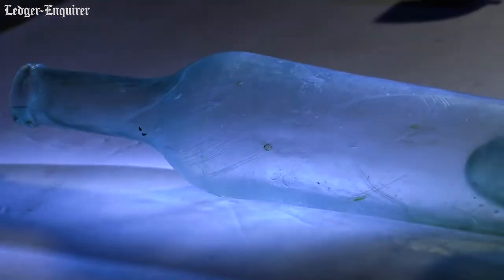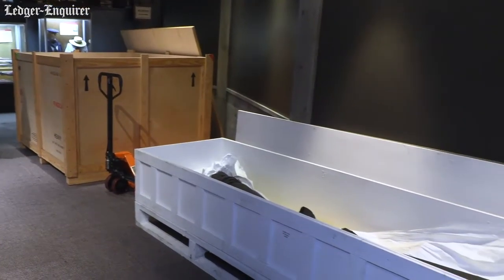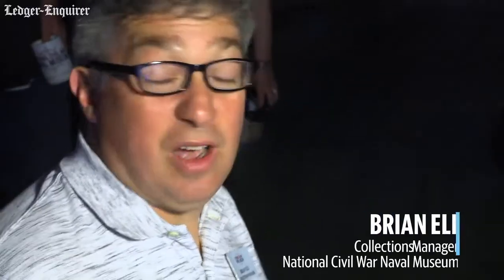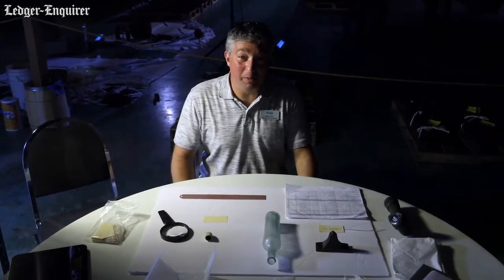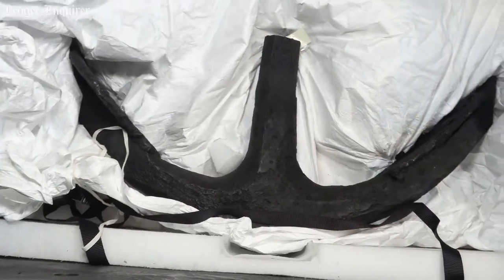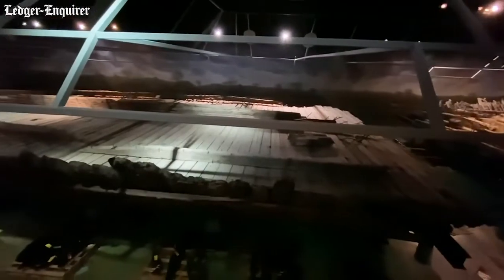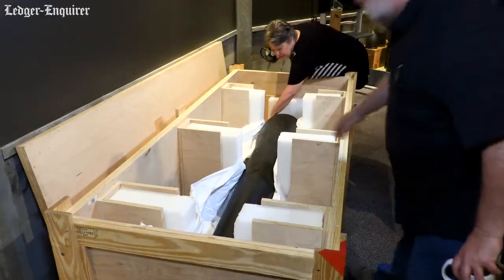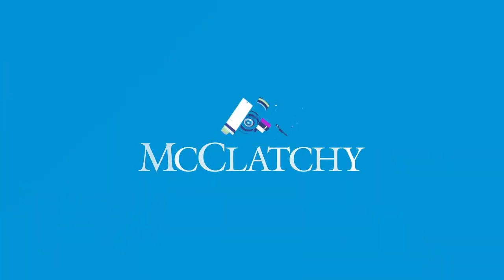Artifacts from Civil War ship arrive at National Civil War Naval Museum in Columbus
The National Civil War Naval Museum in Columbus is now unpacking and preparing to exhibit several artifacts from the CSS Georgia, an American Civil War ironclad recovered from the depths of the Savannah River. They are on loan from the U.S. Navy.